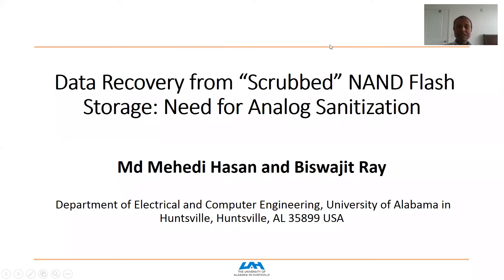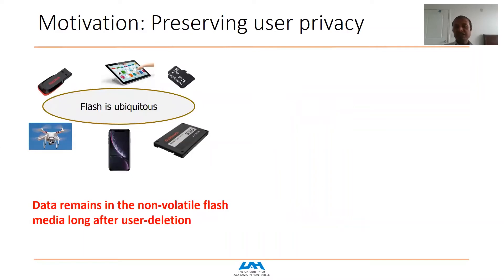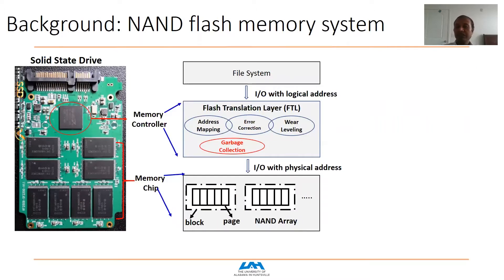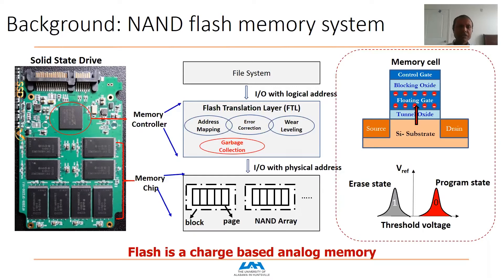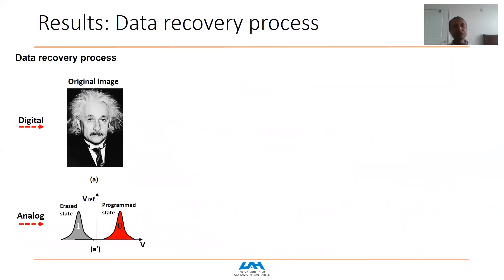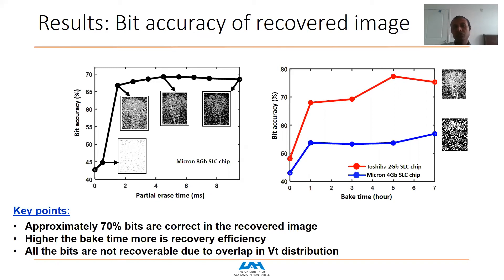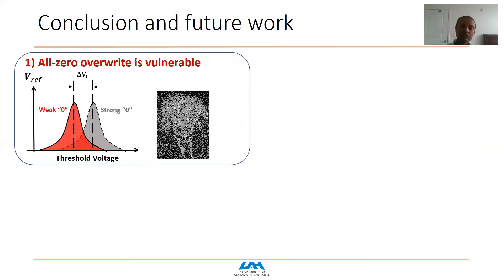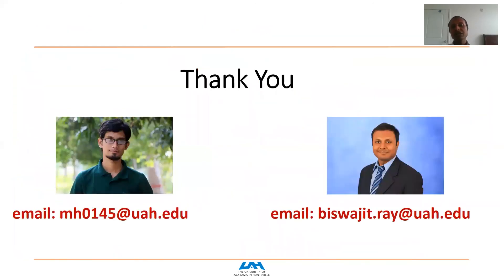USENIX Security '20 - Data Recovery from “Scrubbed” NAND Flash Storage: Need for Analog Sanitization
Data Recovery from “Scrubbed” NAND Flash Storage: Need for Analog Sanitization

Md Mehedi Hasan and Biswajit Ray, The University of Alabama in Huntsville

Digital sanitization of flash based non-volatile memory system is a well-researched topic. Since flash memory cell holds information in the analog threshold voltage, flash cell may hold the imprints of previously written data even after digital sanitization. In this paper, we show that data is partially or completely recoverable from the flash media sanitized with “scrubbing” based technique, which is a popular technique for page deletion in NAND flash. We find that adversary may utilize the data retention property of the memory cells for recovering the deleted data using standard digital interfaces with the memory. We demonstrate data recovery from commercial flash memory chip, sanitized with scrubbing, by using partial erase operation on the chip. Our results show that analog scrubbing is needed to securely delete information in flash system. We propose and implement analog scrubbing using partial program operation based on the file creation time information.